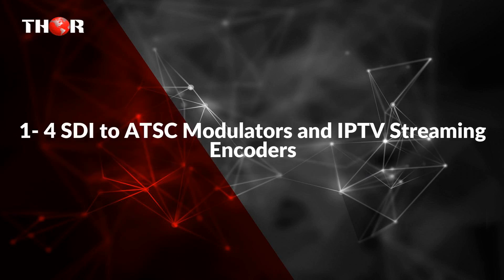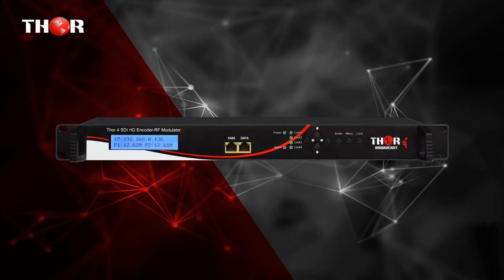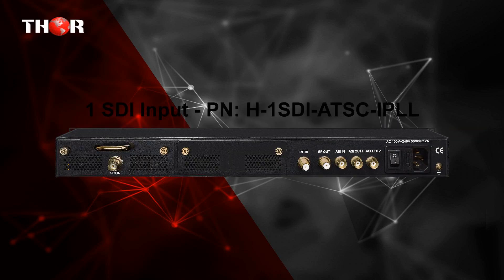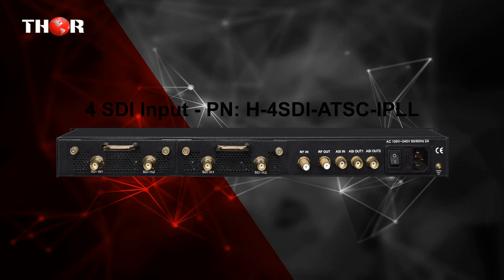Top 5 SDI Modulators